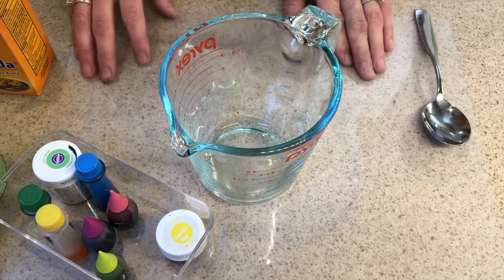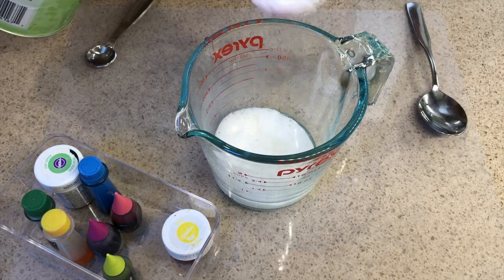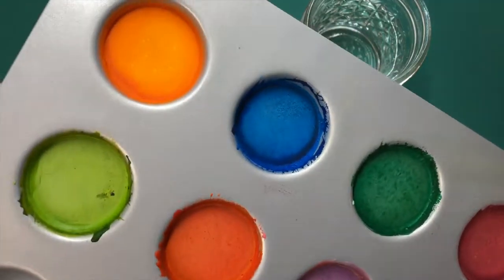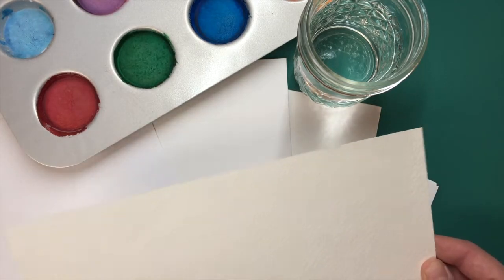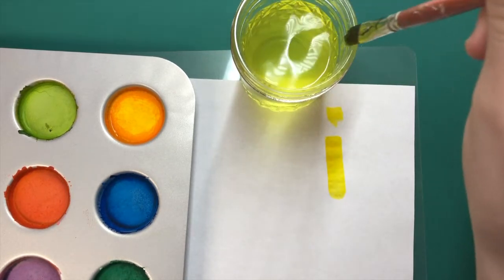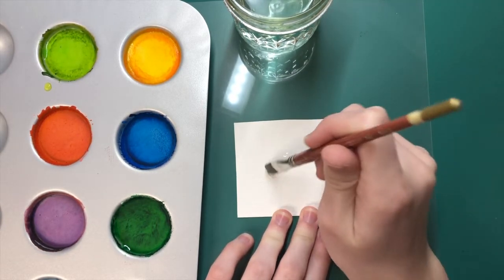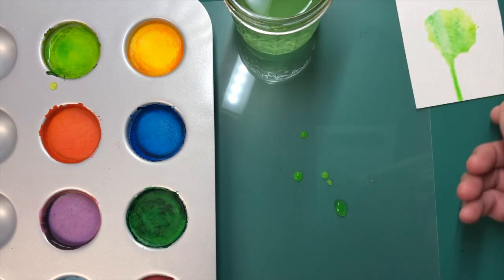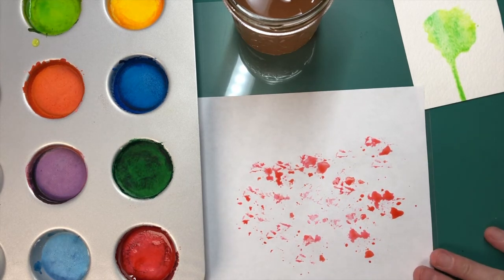Mini-make homemade watercolor discs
Watch this mini-make tutorial on homemade watercolor discs